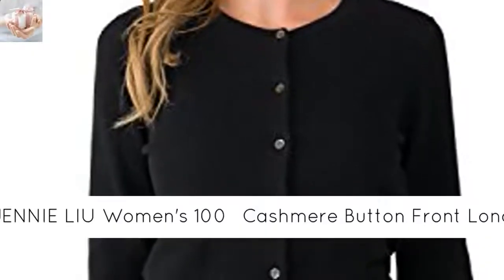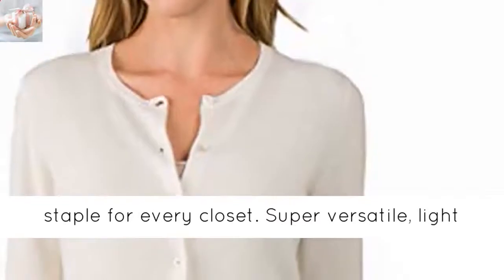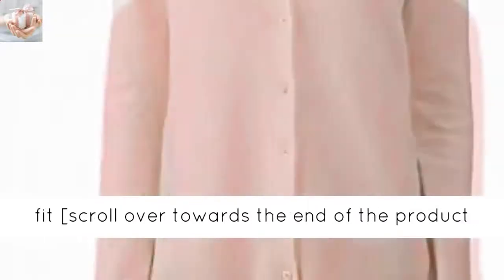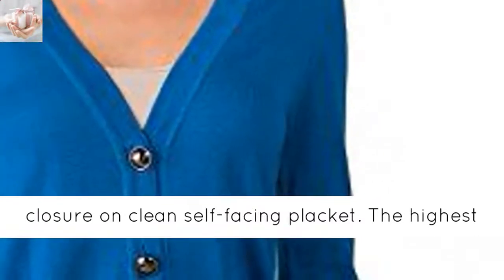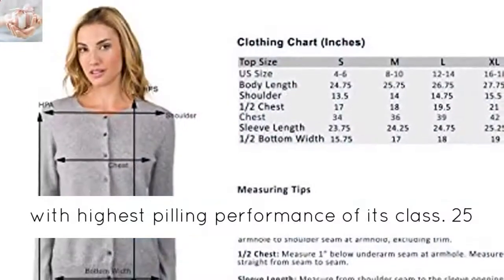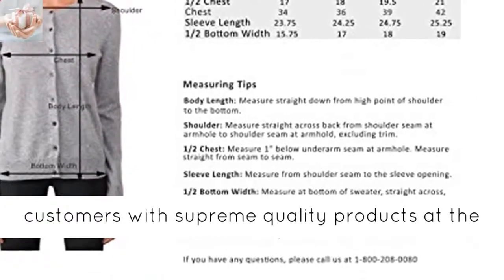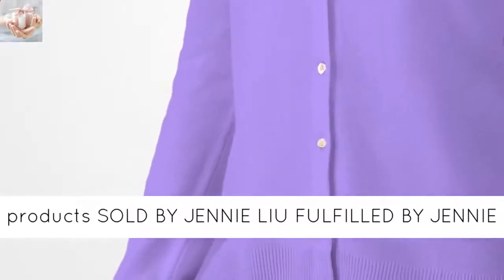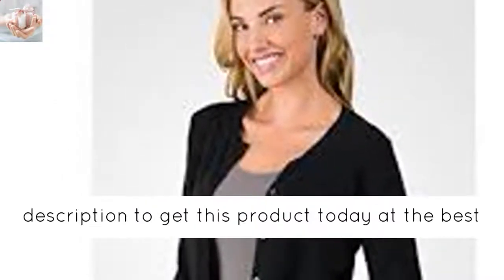JENNIE LIU Women's 100% Cashmere Button Front Long Sleeve Crewneck Cardigan Sweater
JENNIE LIU Women's 100% Cashmere Button Front Long Sleeve Crewneck Cardigan Sweater for Discount Price